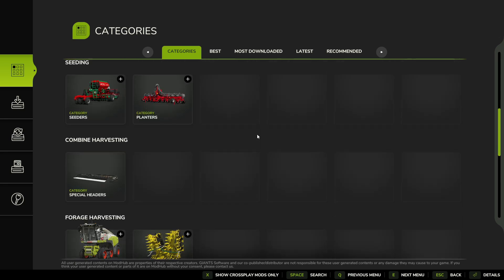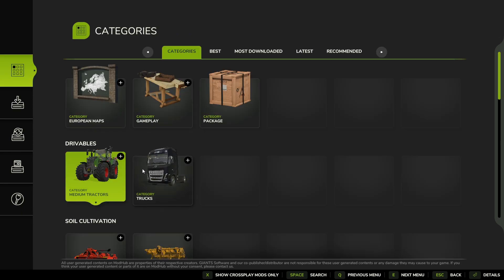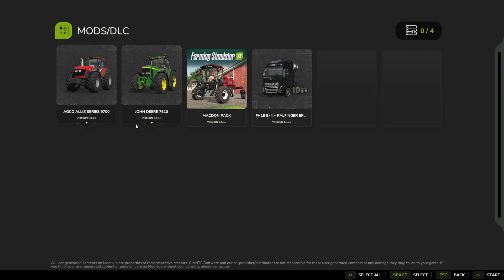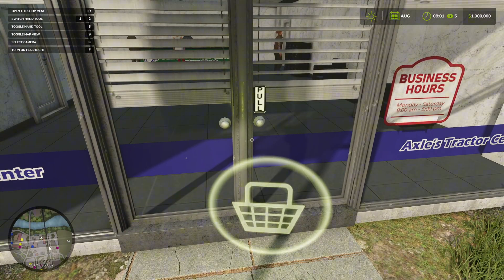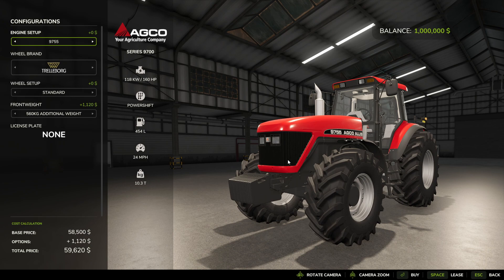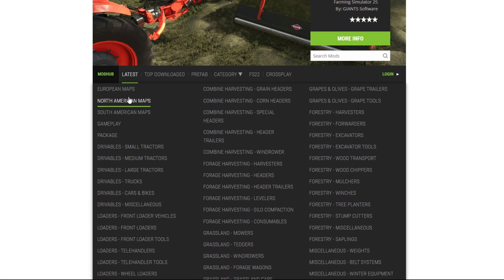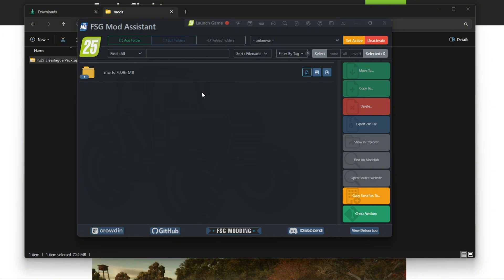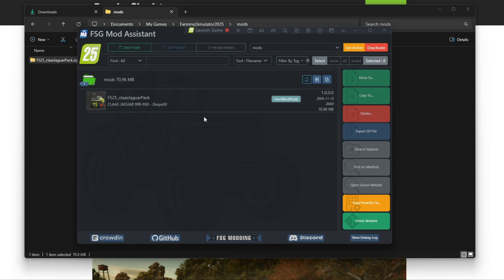How to download mods in Farming Simulator 25 - FS25 Tutorial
How to download mods in Farming Simulator 25 and use them.  In this video we go over how to download mods in game and outside of the game.

Console players can download in game and PC players can download in game and 3rd party.

Download Mods FS25 Tutorial

Are you as excited as we are for all these new features in FS25?

🚜Purchase Farming Simulator
⭐ Downloads & Links to Support FSG Modding